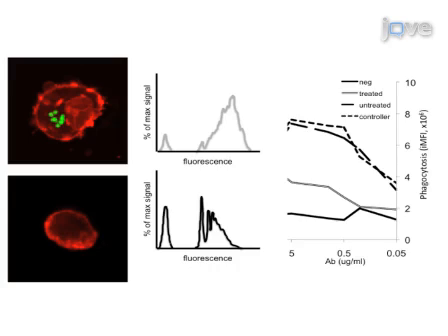Clinical Antibody Samples: Phagocytic Activity Determination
Determining the Phagocytic Activity of Clinical Antibody Samples -  a 2 minute Preview of the Experimental Protocol

Elizabeth G. McAndrew, Anne-Sophie Dugast, Anna F. Licht, Justin R. Eusebio, Galit Alter, Margaret E. Ackerman
Ragon Institute of MGH, MIT, and Harvard, Massachusetts General Hospital; Dartmouth College, Thayer School of Engineering;

We present a high-throughput flow cytometric assay to determine the phagocytic activity of antigen-specific antibodies from clinical samples, utilizing fluorescent antigen-coated beads and a monocytic cell line expressing multiple Fc receptors—providing receptor usage and phagocytic activity determinations in a standardized and reproducible fashion for any antigen of interest.